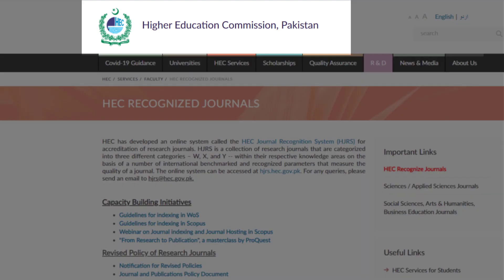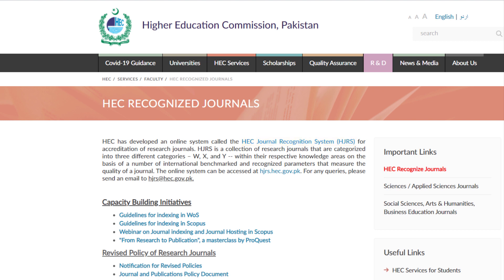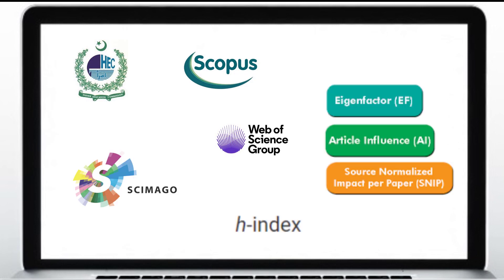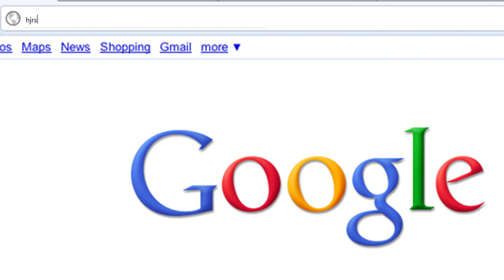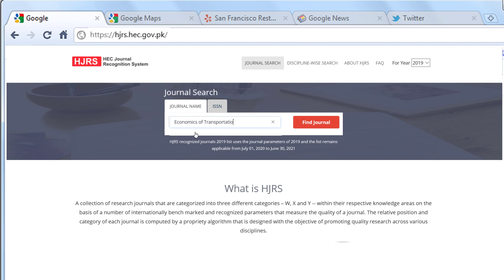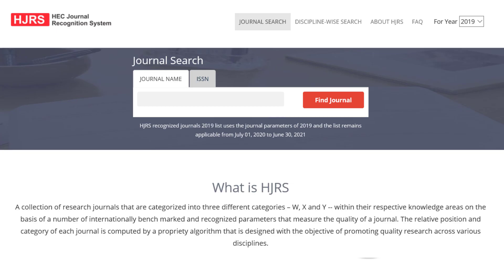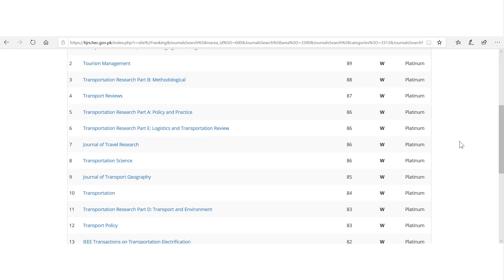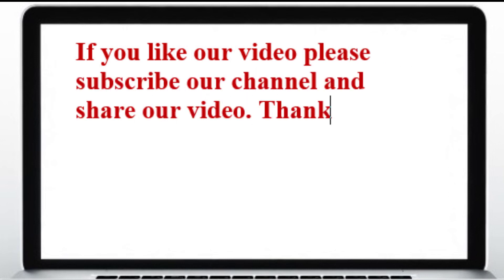How to Check HEC recognized Journals in 2 minutes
This is a 2 minute video on HEC recognized journals system that has been recently updated.